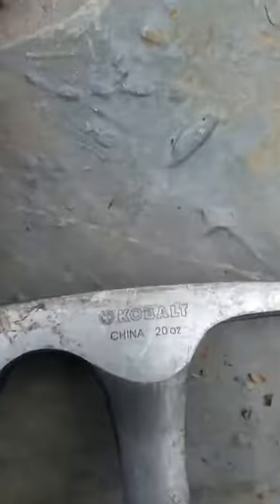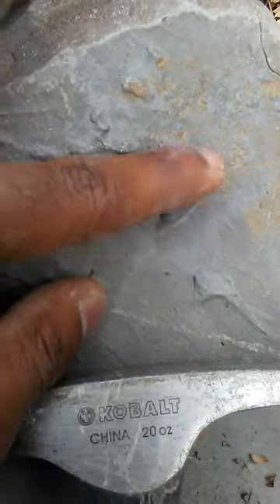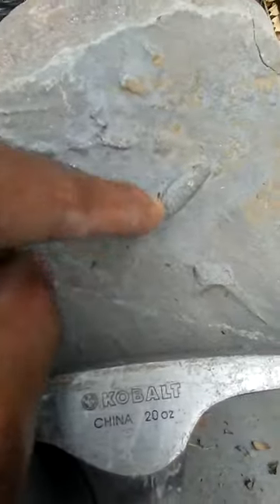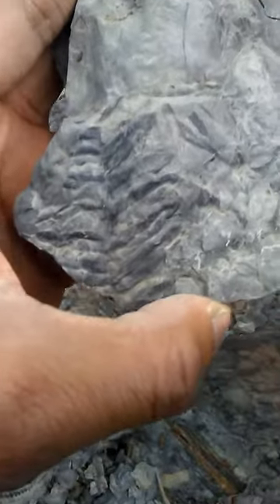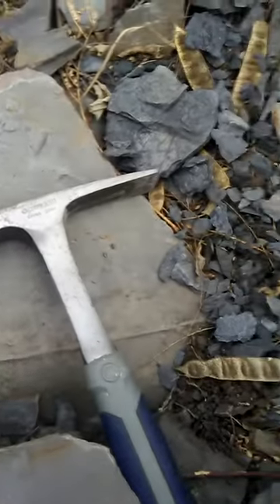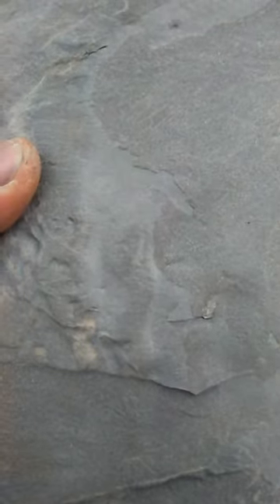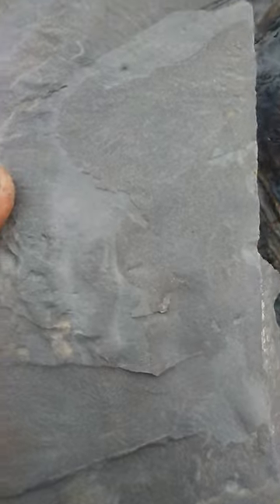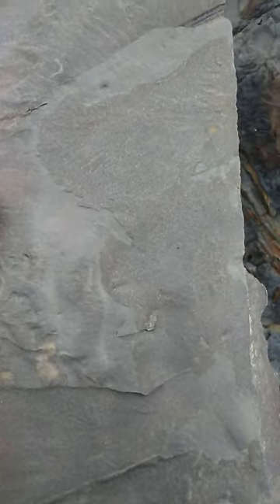Finding burrows and plant fossils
Found layer that was full of plant fossils at the fossil site in Alabama. Also found some nice burrows. This was on December 3rd 2016.